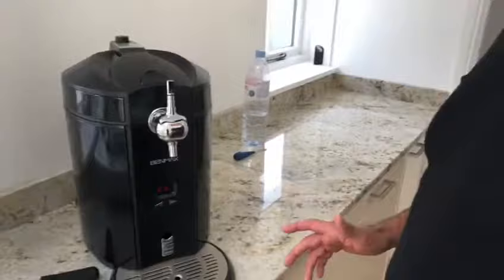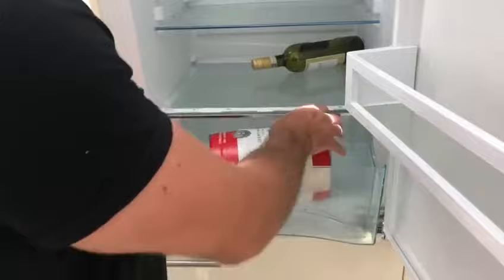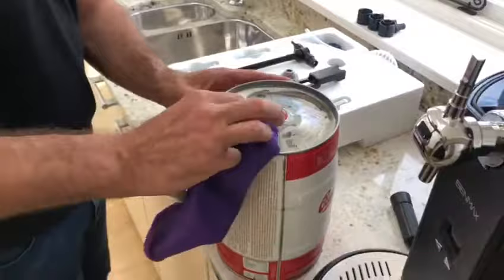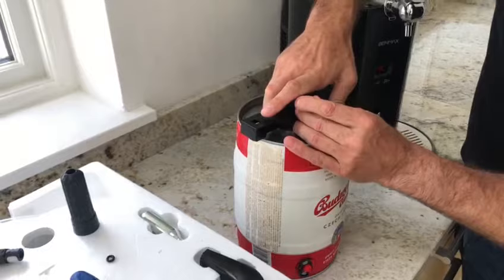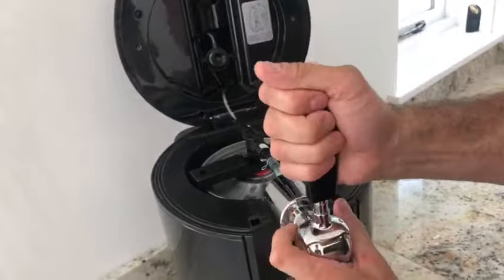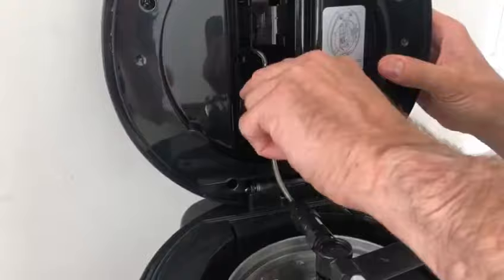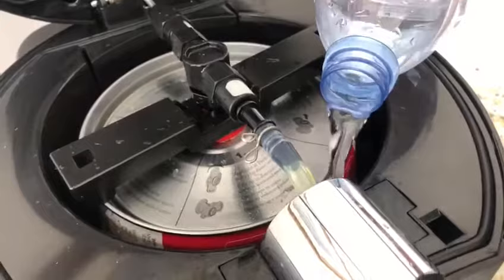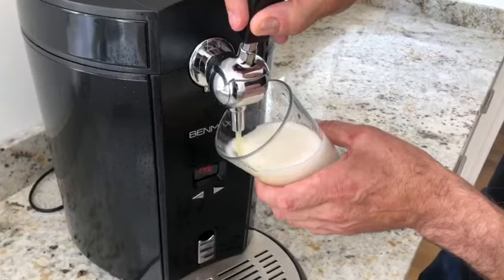BeerMonster Home Draught Machine Setup: Machine Setup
In this video, Peter walks you through how to setup your Home Draught Machine so that you're ready to pour the perfect pint at home.